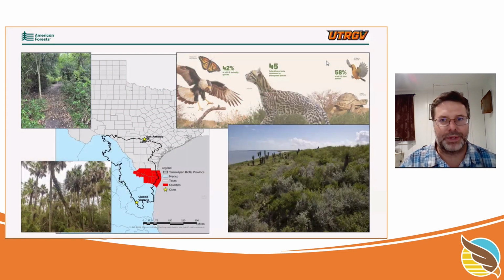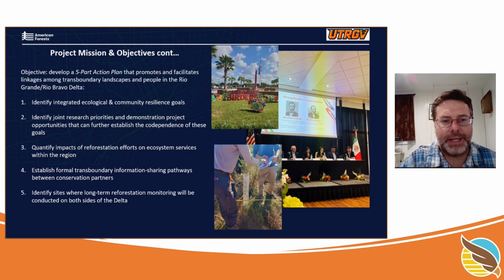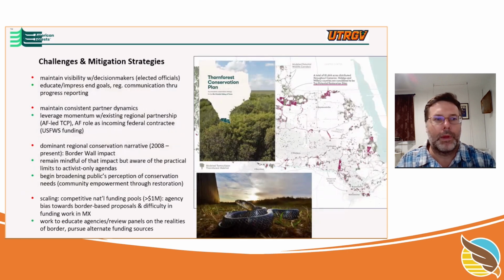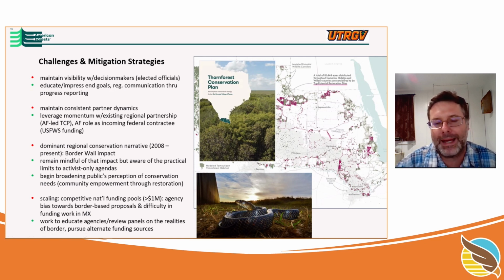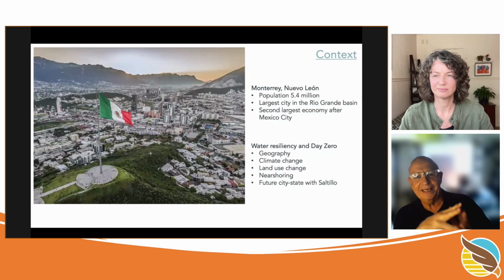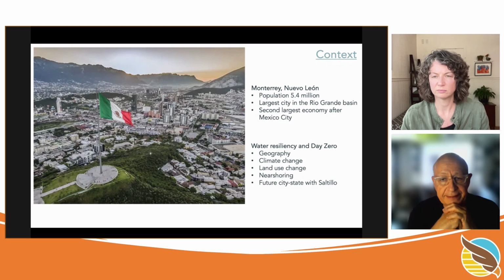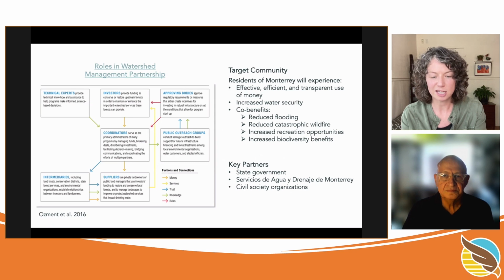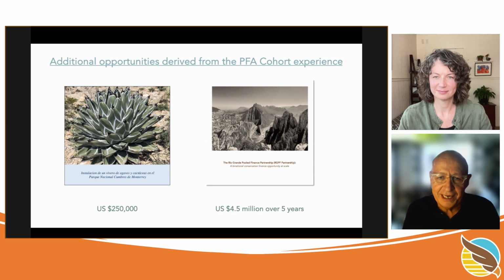Final Presentation: American Forests